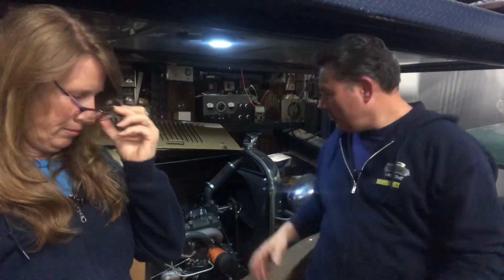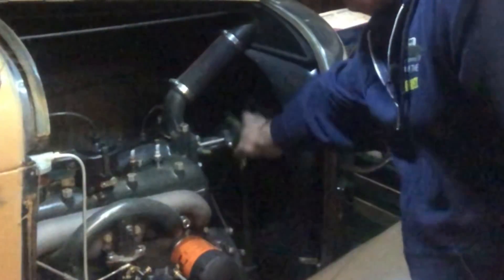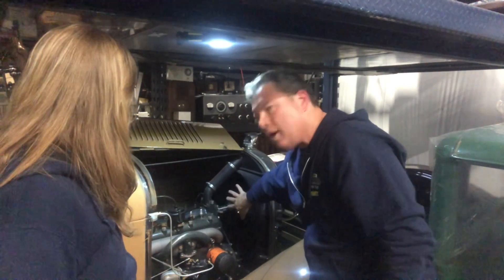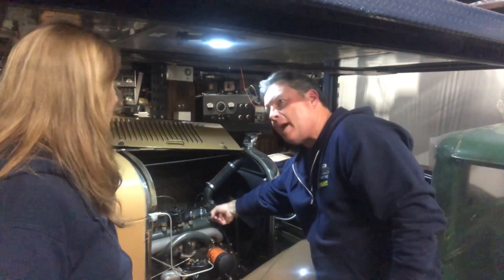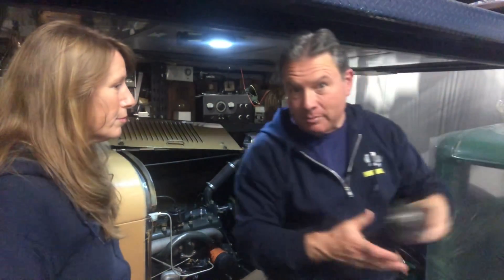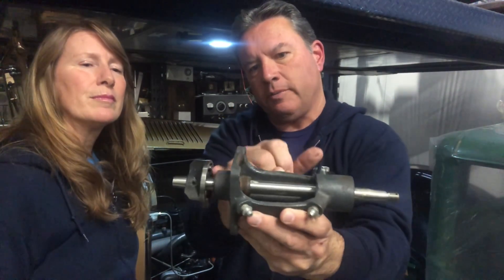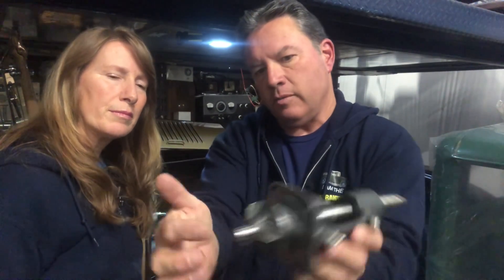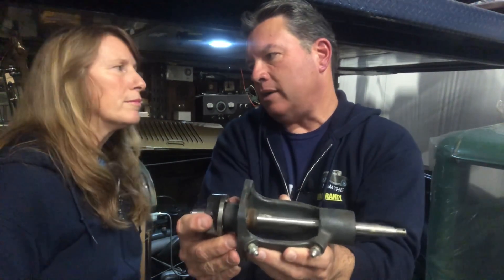Ford Model A Q&A of the day - How do I get rid of forward/backward movement in the water pump?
Todays Ford Model A question of the day comes from Dave!
He says that his water pump isn’t leaking, but he wants to know the easiest way to get rid of forward/backward movement in the water pump?
@paulshinn explains how much movement is too much, what to look for and what can be done to fix the issue while demonstrating with a water pump!
Keep those Model A’s driving for generations to come!